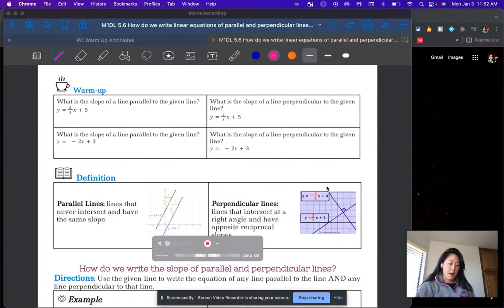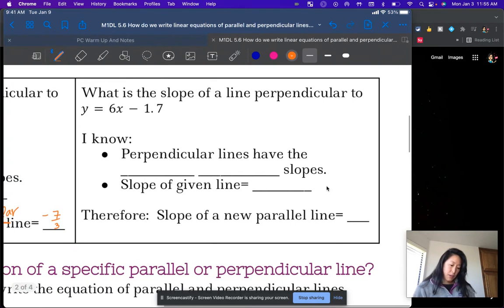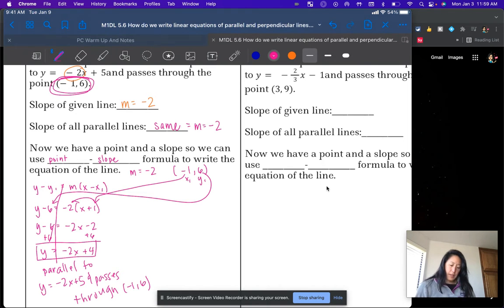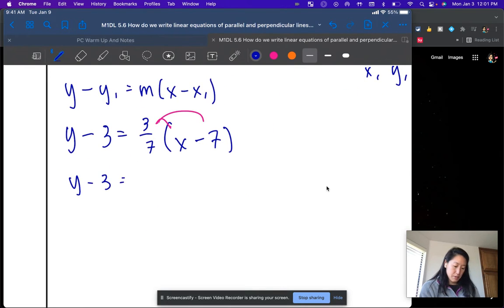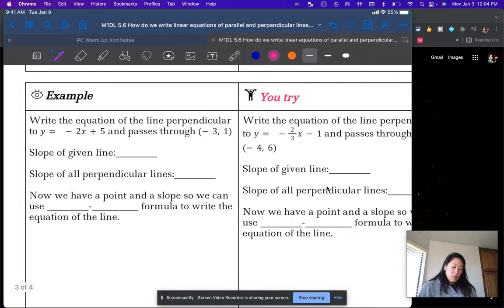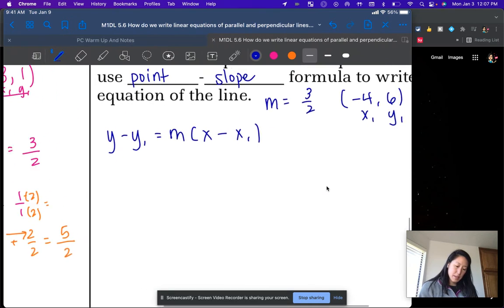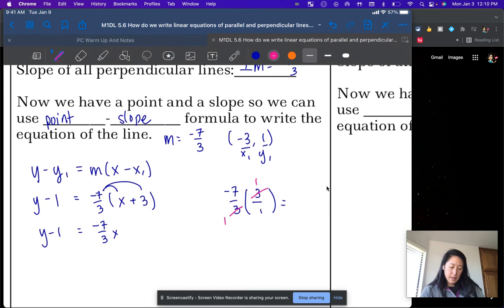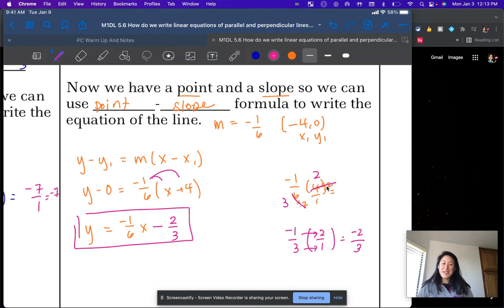M1DL 5.6 Equations of Parallel and Perpendicular Lines